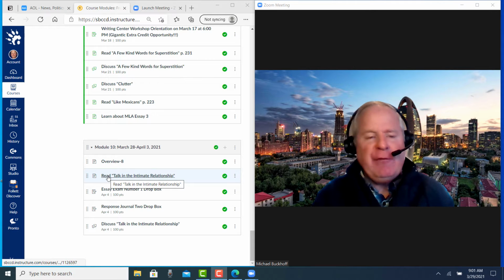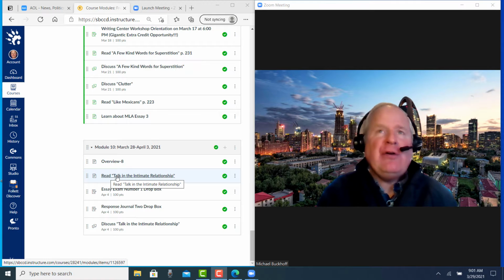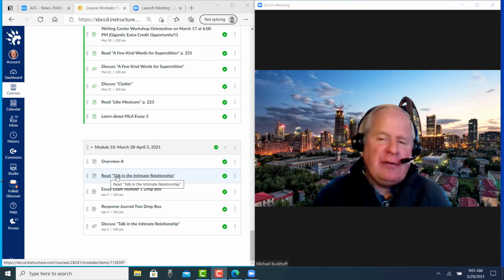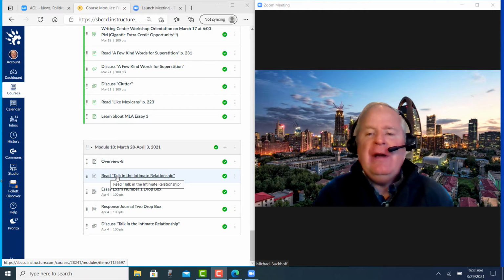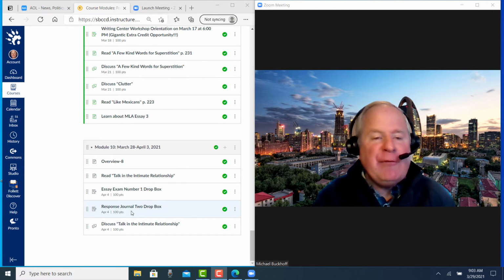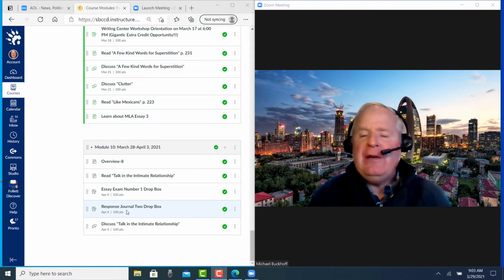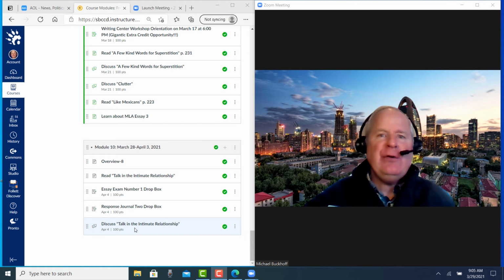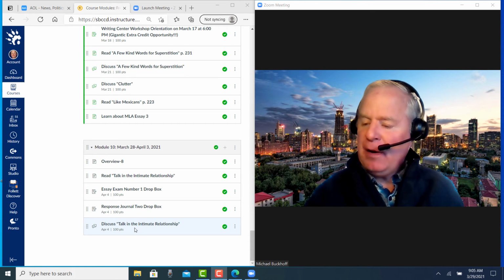Module 10: March 28 to April 4